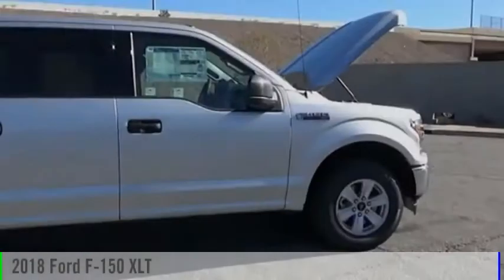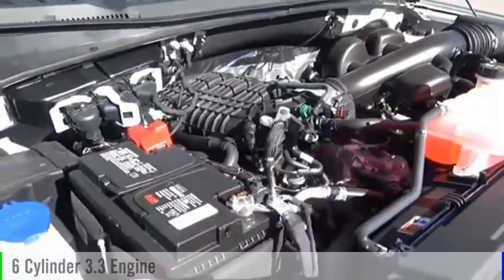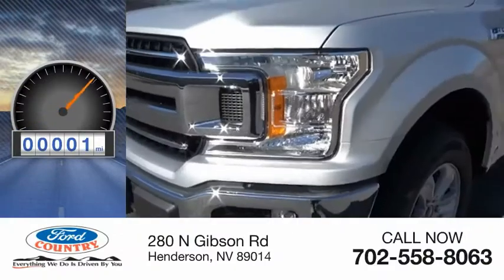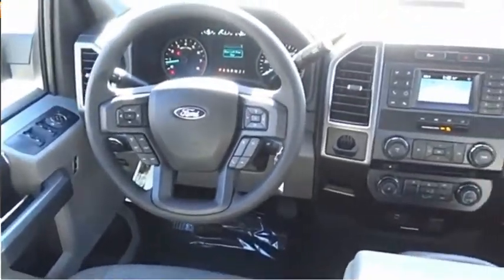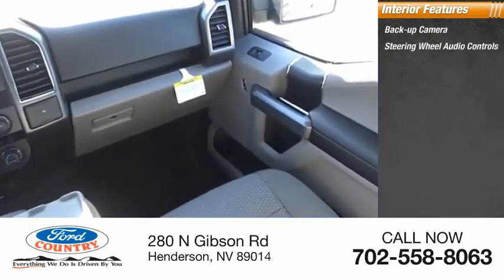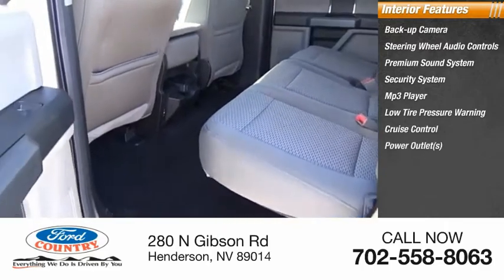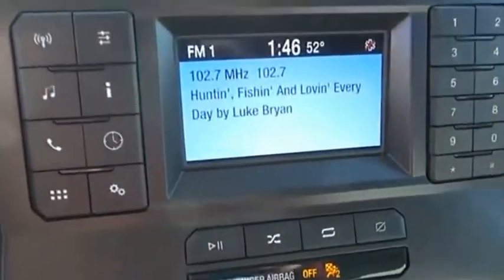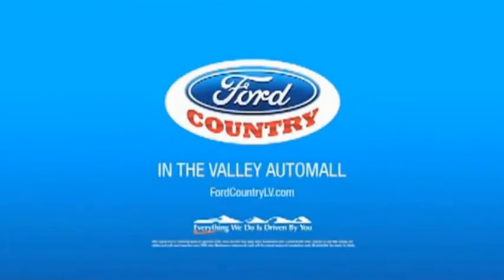1FTEW1CB5JKD08827 Henderson NV 59608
2018 Ford F-150 XLT

Ingot Silver 2018 Ford F-150 XLT RWD 6-Speed Automatic 3.3L V6 Ti-VCT 24V